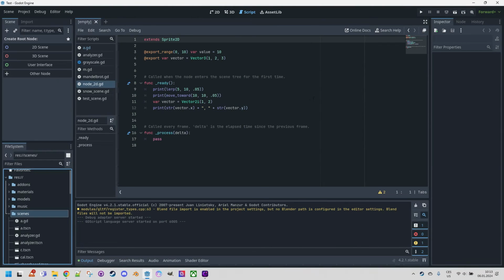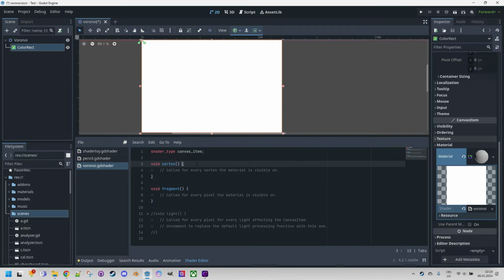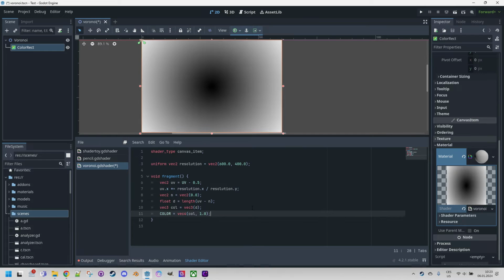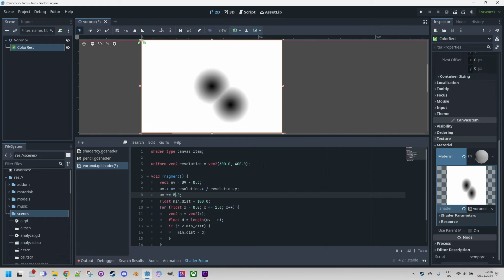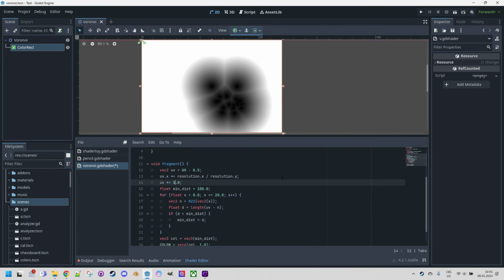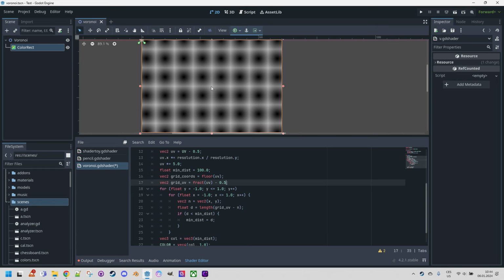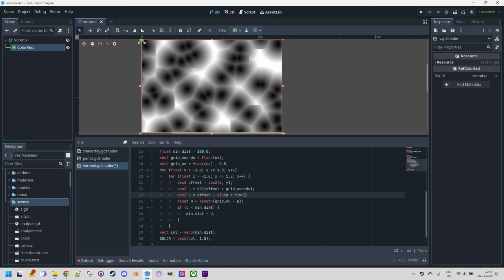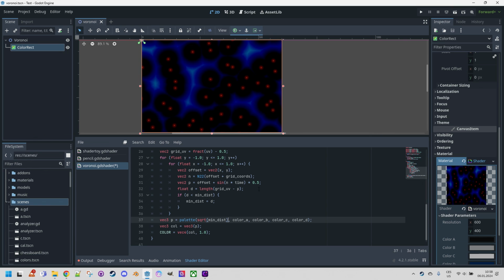Godot 4: Voronoi Diagram tutorial (animated and colorized shader)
Hi everybody! What you see behind me in the background of this video is the result of several algorithms commonly used in creating shader effects. Specifically, it involves the Voronoi diagram, a pseudorandom vector generator, and a custom color palette. If you like this effect and would like to use it in your Godot game, keep watching. I will demonstrate and explain how to create it from scratch.